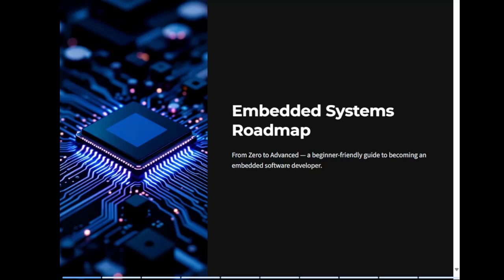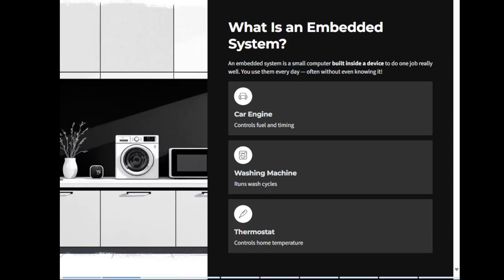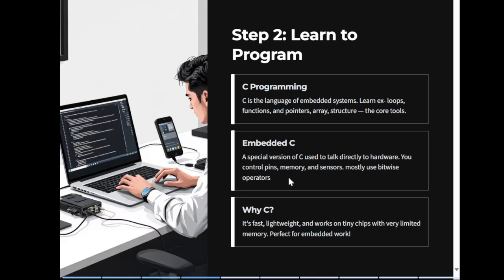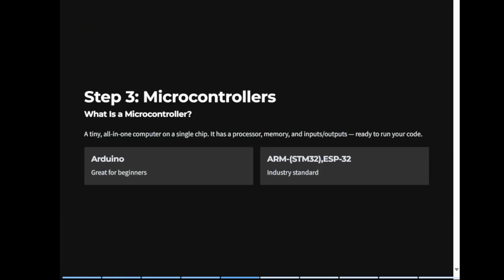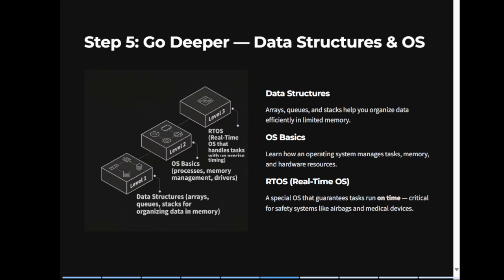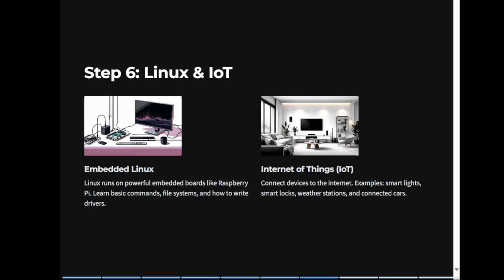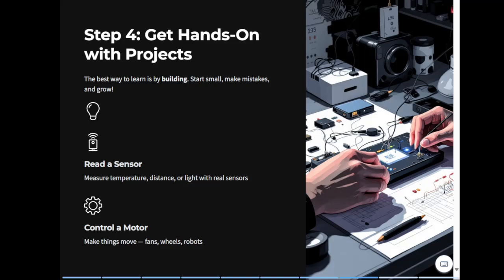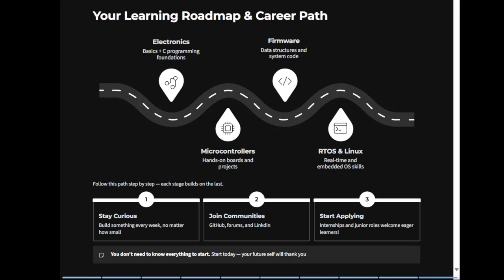Embedded Developer Roadmap 2026 | Step-by-Step Guide for Beginners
In this video, I explain the complete roadmap to become an Embedded Developer in 2026.

Topics covered:
- C Programming for Embedded Systems
- Microcontrollers (STM32, ESP32)
- RTOS (FreeRTOS)
- Communication Protocols (UART, SPI, I2C)
- Projects and Interview Preparation

This video is perfect for beginners who want to start a career in embedded systems.